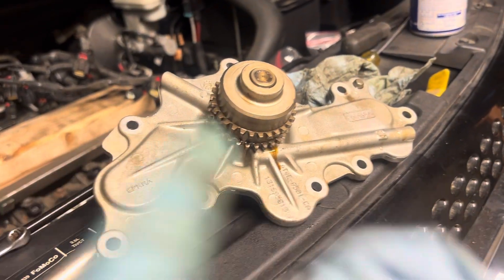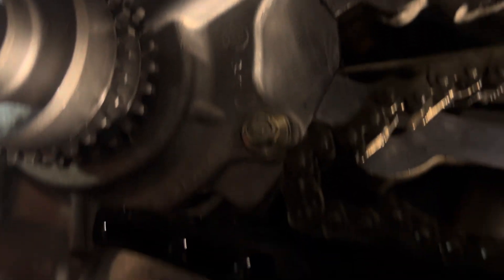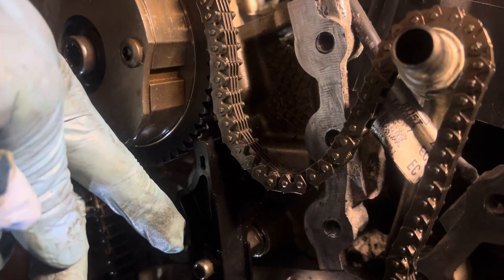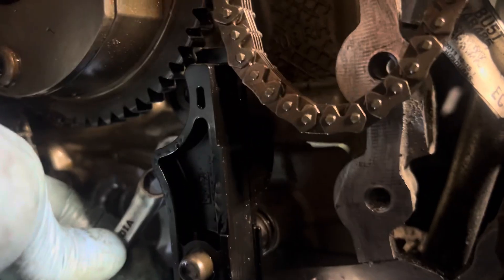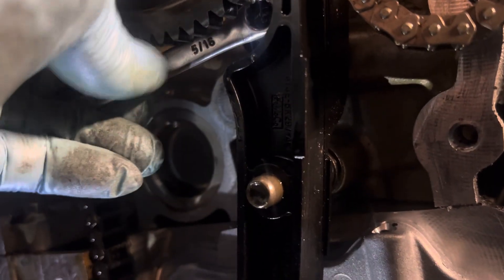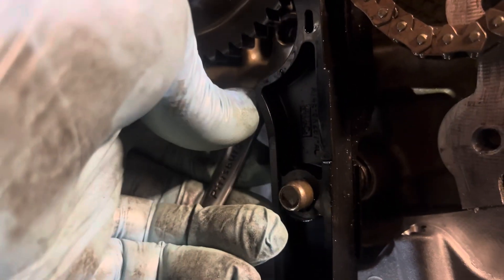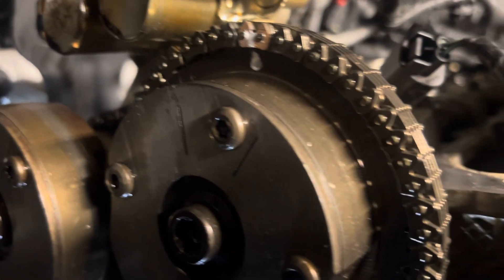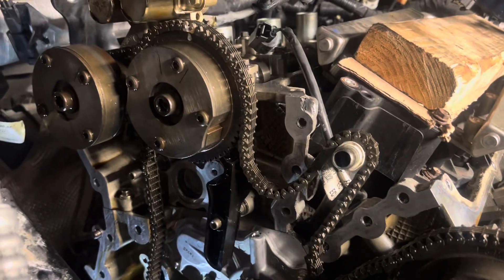2016 ford explorer water pump